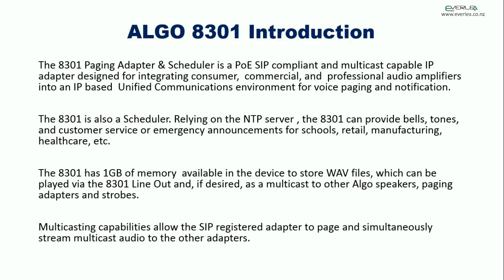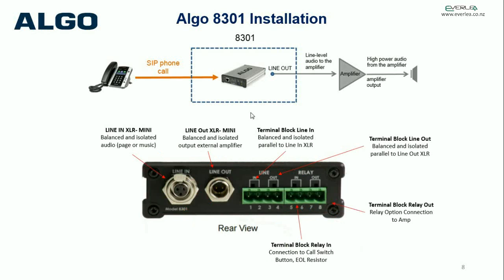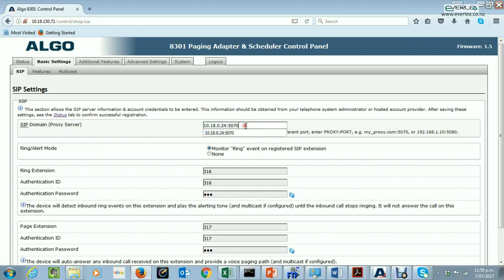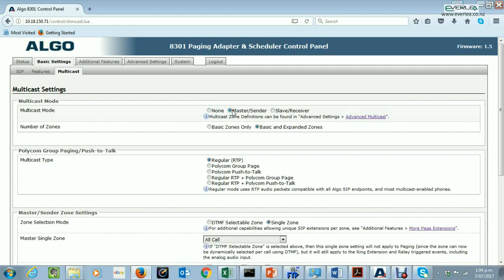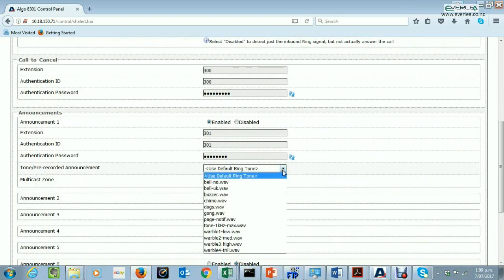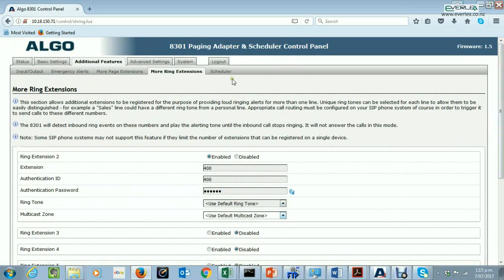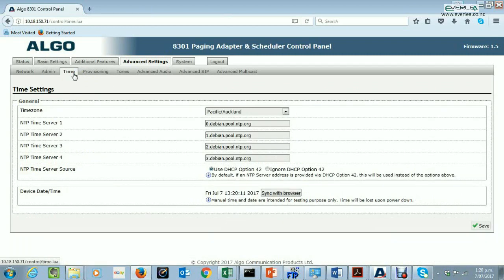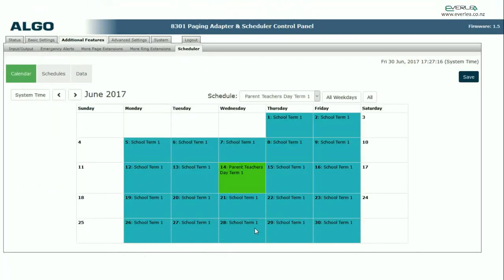Algo 8301 Technical Everlea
Algo 8301 IP Paging Adapter and Bell Scheduler, ideal for School Bells, Lock Down alarms, Health and Safety Announcements

The PoE 8301 IP paging adapter provides a dry page output to a traditional amplifier, thereby offering a seamless bridge from VoIP to a legacy analog voice paging / public address (PA) system. The device also functions as a scheduler for automated bells, tones, and announcements. A contact closure and music input also feature on the 8301.

The paging adapter is a fully compliant 3rd party SIP endpoint. As a result, the 8301 IP paging adapter is compatible with most hosted / cloud and premise-based VoIP telephone systems.

The 8301 SIP Paging Adapter and Scheduler is UL/CSA, FCC and CE certified. The paging adapter includes brackets for wall mounting and is a PoE device.